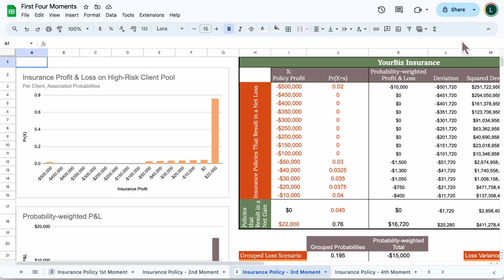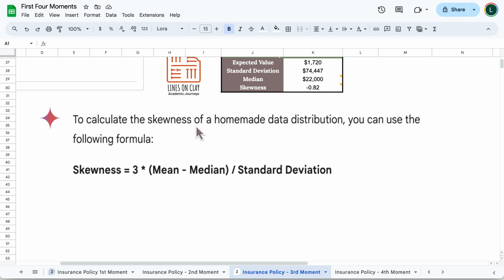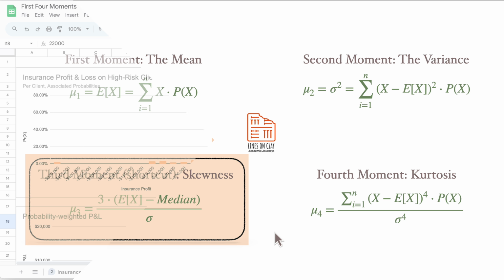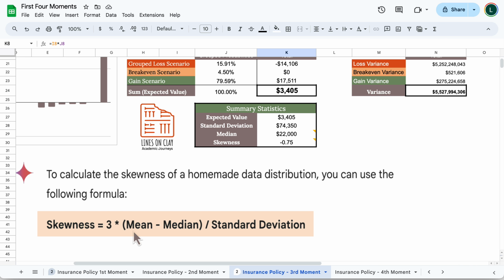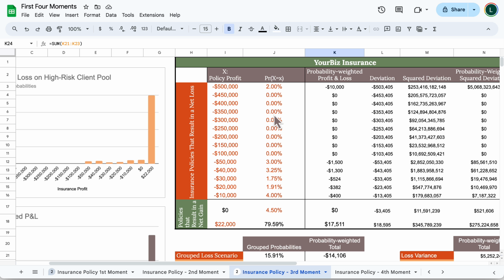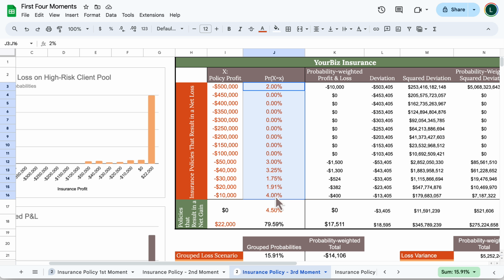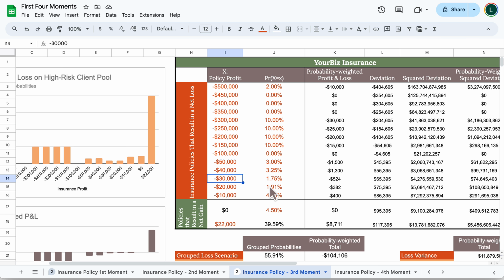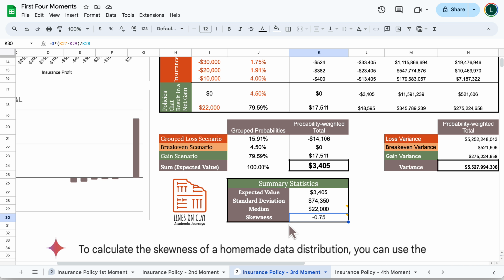Third Moment: Skewness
Gap-Year Travelers
Small Business Owners
Digital Nomads
Returning Professionals